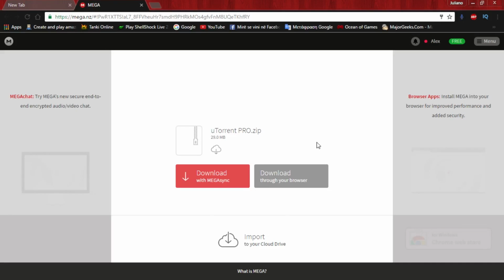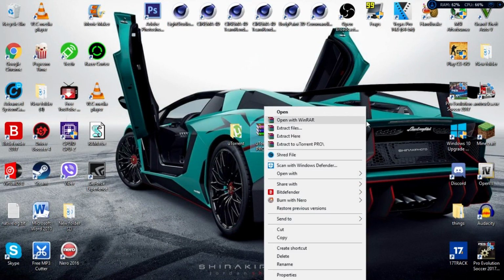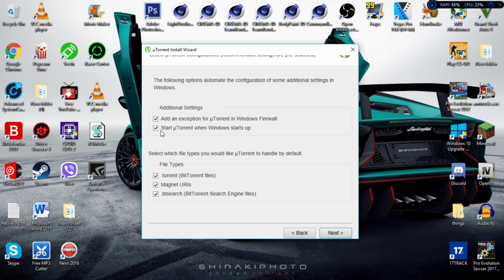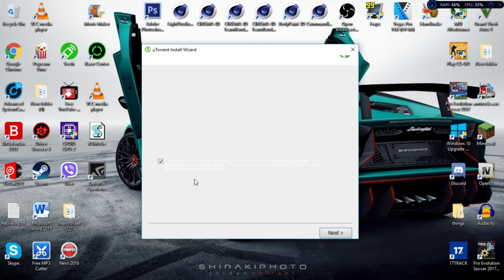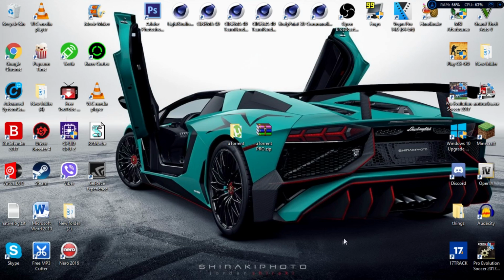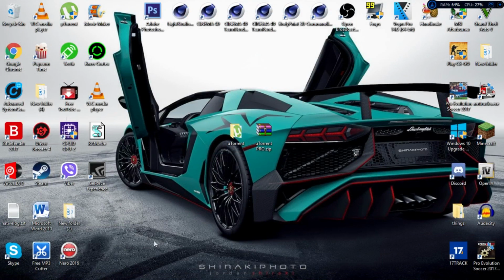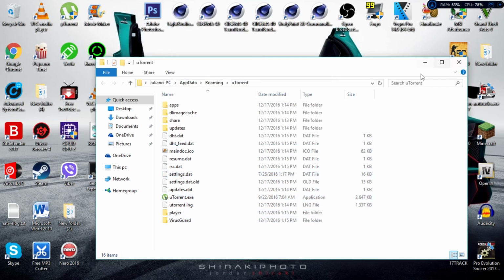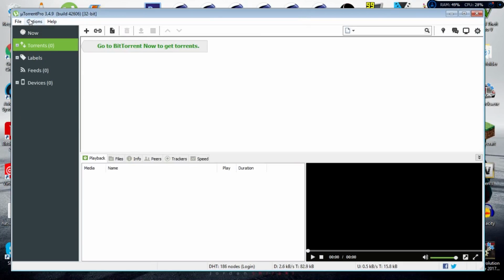How To Download uTorrent PRO for Free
What's going on guys my name is Alex and welcome back to another video today i'm showing you how to download utorrent PRO latest version OPEN DESCRIPTION
Link uTorrent MEGA:
Instructions:
1.Go to the link and click (Download Through your Browser)

2.Take Zip folder and put it to your desktop

3.Right click and click Extract Here

4.Go to the Folder and open setup.exe. Make sure you unchecked the Avast Antivirus because if you have checked it it will install Avast.

5.When the install finished it will pop out a message to open utorrent you will click Yes. When it's open close utorrent and make sure you close it in the bottom right in the up arrow. You will right click at utorrent and you click Exit

6.Go back to the folder go to Crack Folder and copy these 4 files and folders

7.Now right click utorrent icon (in the desktop) and click open file destination and you will paste it in there

8.BOOM your are done enjoy your full utorrent software!

REMIND:If a new version of utorrent come out you will remake the process again to get the version full

If you have errors tell in the comments below

●▬▬▬▬▬▬▬▬๑۩۩๑▬▬▬▬▬▬▬▬●
●▬▬▬▬▬▬▬▬๑۩۩๑▬▬▬▬▬▬▬▬●